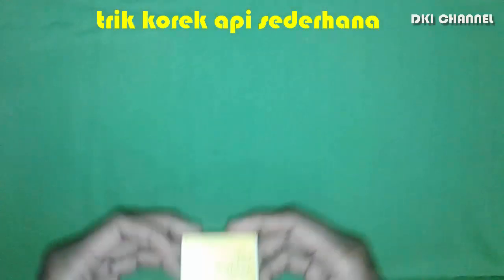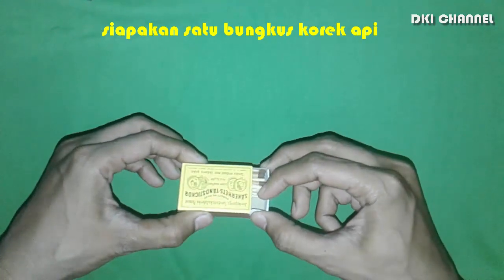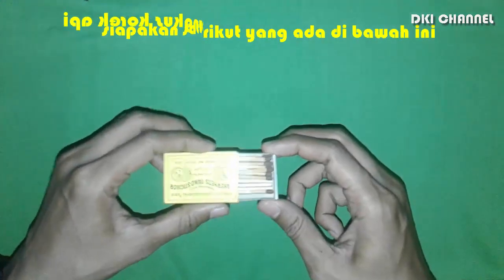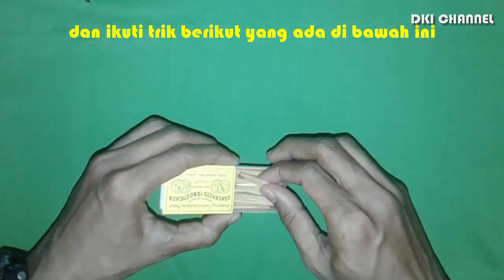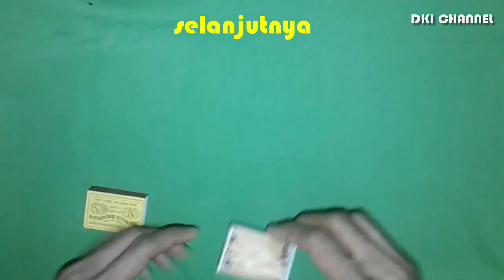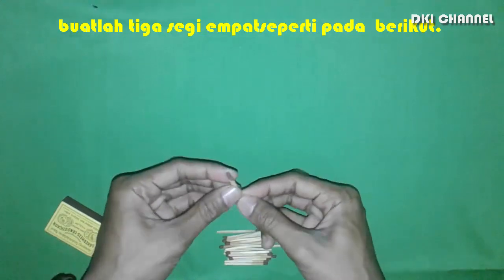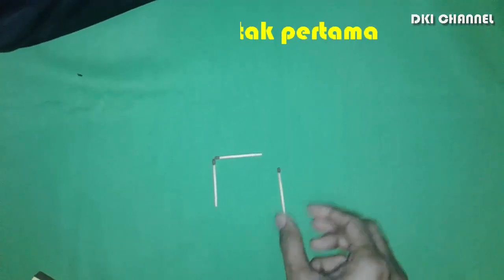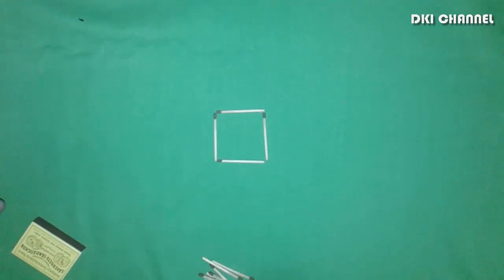ASAH OTAK - 3 Langkah Mengubah 3 Kotak Menjadi 4 Kotak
Teka-Teki kali ini membahas soal cara merubah 3 kotak menjadi 4 kotak dengan 3 langkah.

Terima Kasih.